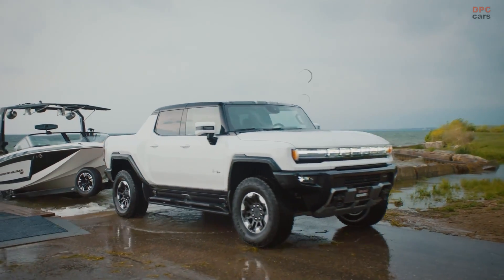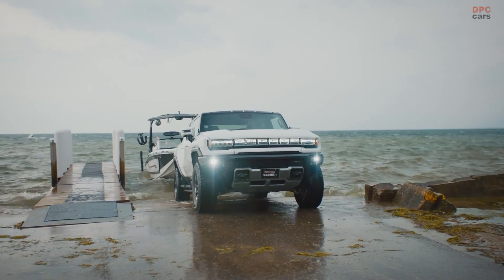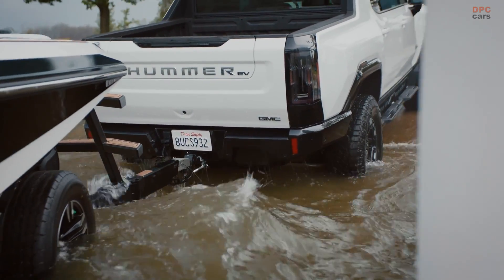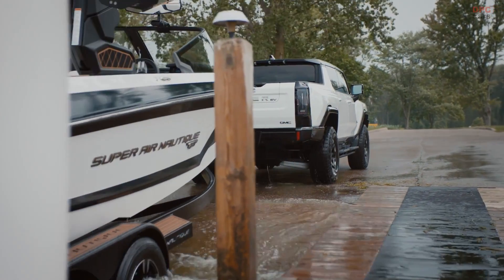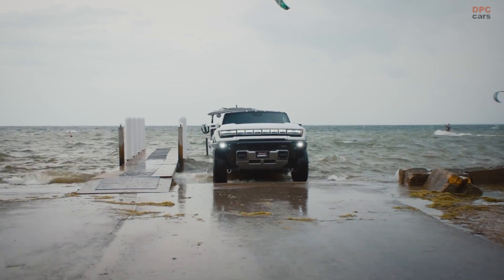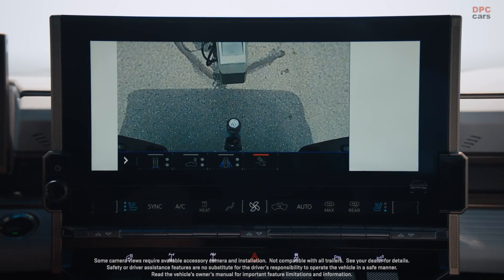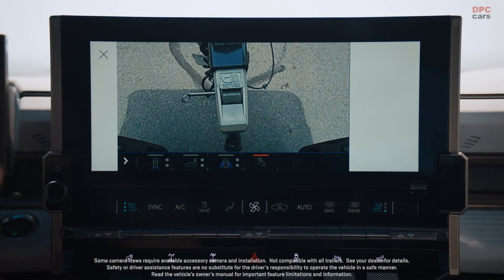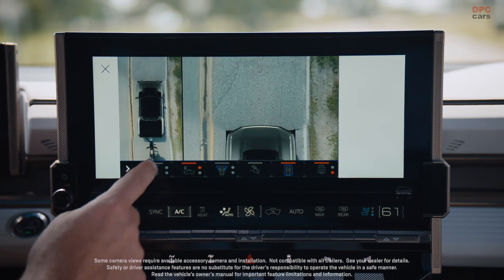Electric Hummer EV Truck Towing Package and Tow Rating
The all Electric Hummer EV pickup truck becomes the first vehicle to use GM’s new Ultium Drive system, which promises responsive and smooth performance. The Hummer Edition 1 pickup uses three motors for a GM-estimated 1,000 horsepower and 11,500 pounds-feet of torque. The automaker says the all-electric pickup gets an estimated range of 329 miles.

It has a tow rating of 7,500 pounds and payload rating of 1,300 pounds.